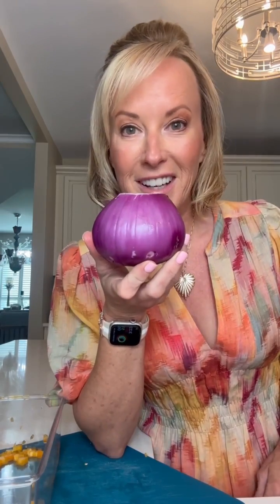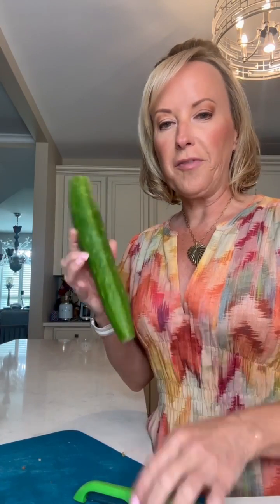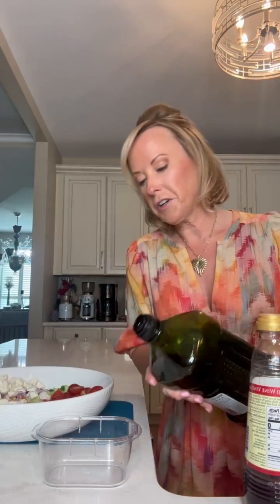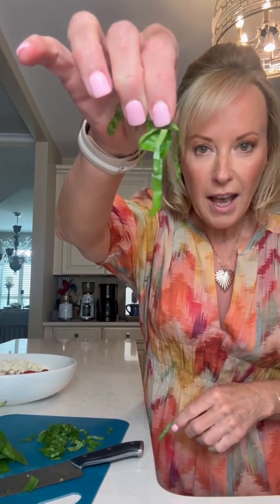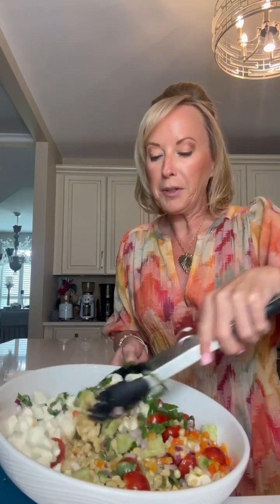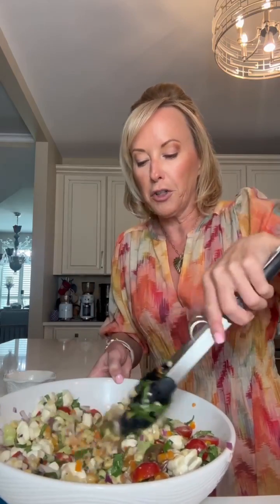Easy & yummy corn salad!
Happy July!! Here's my go-to fresh, quick, and super easy corn salad. Save this post for when you need to bring a side this summer! It is delicious!!